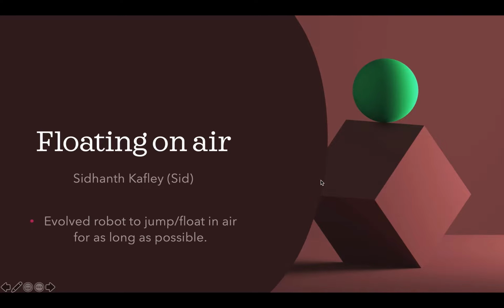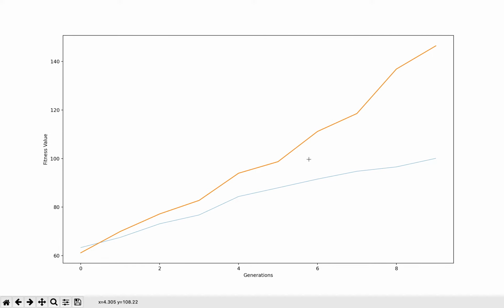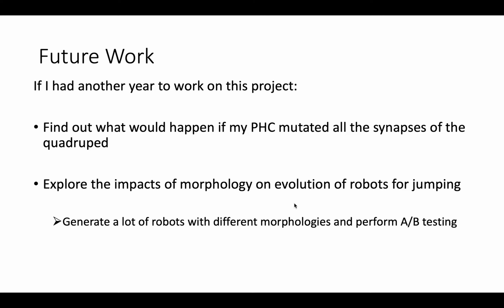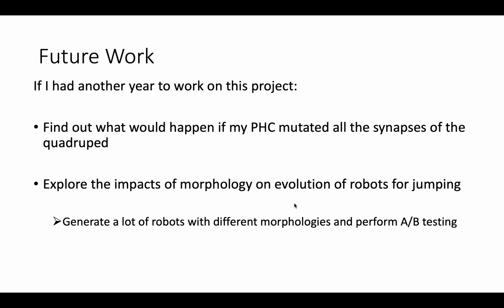CS206 Kafley Sidhanth Oral Presentation